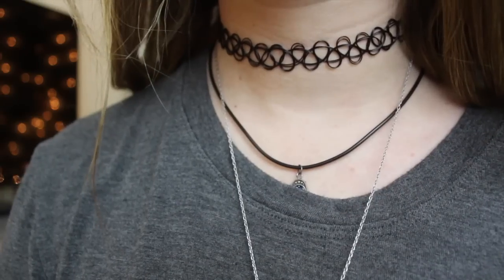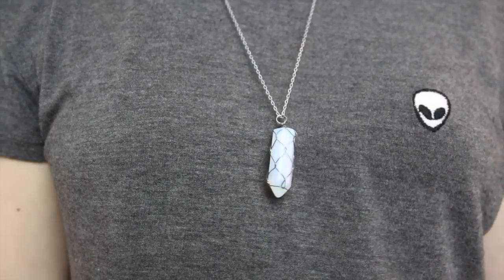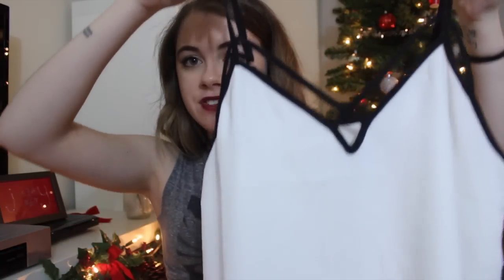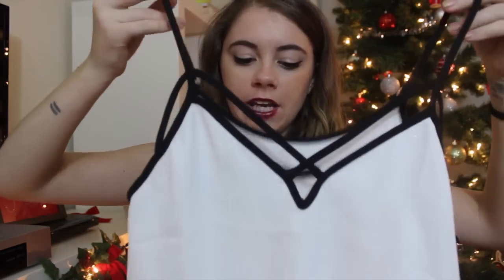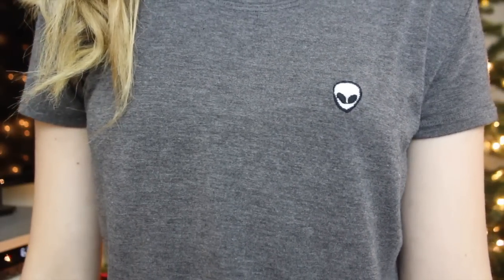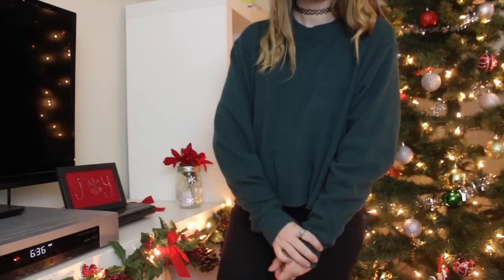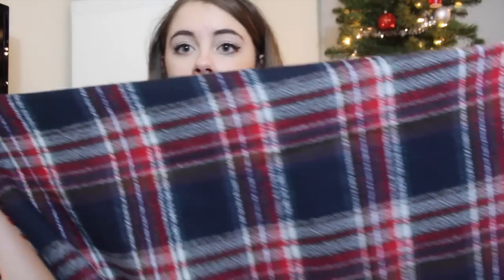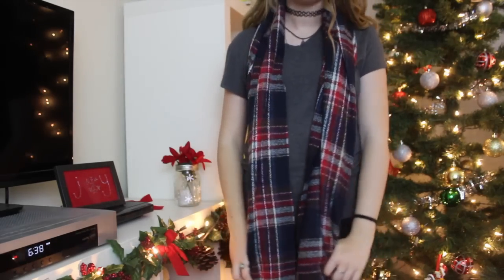Try-On Winter Haul || Brandy Melville, Forever 21, & Urban Outfitters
⇹ DIY Holiday Cards!!

Hey guys!! In today’s video I'm sharing all of the new goodies I picked up last weekend. It's a pretty small haul, but I wanted to share all of the cute things I got. I hope you enjoy!!

⇹ MUSIC
Retrograde by James Blake